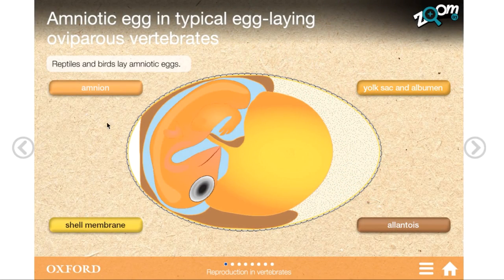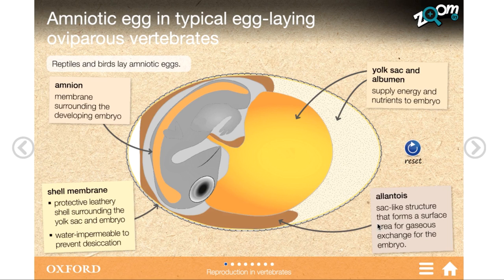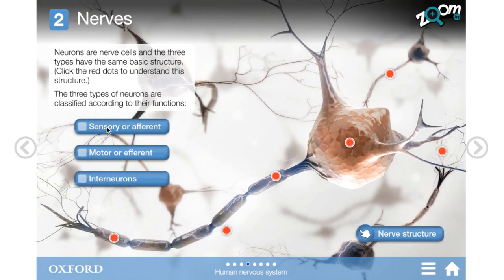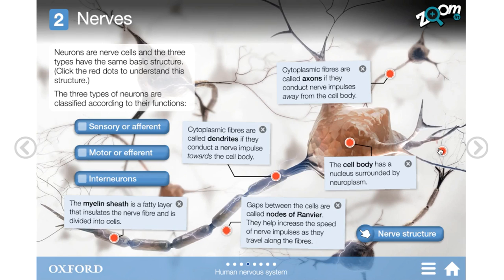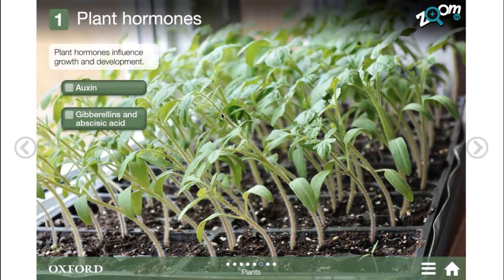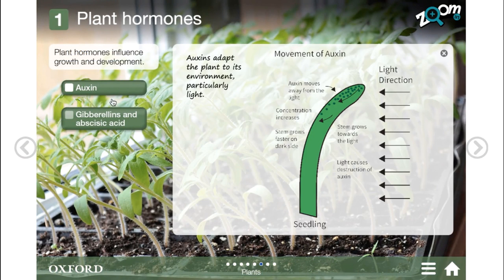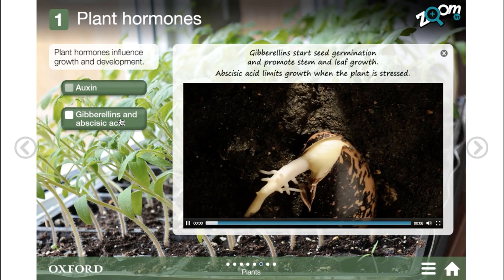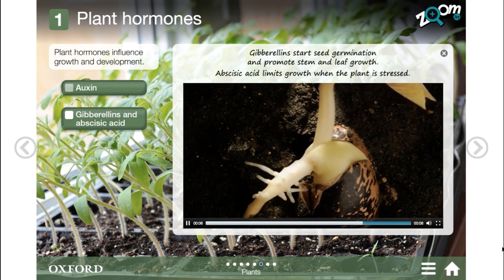A tour through Zoom In Life Sciences Grade 12: Critical Concepts Made Easy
Take a tour through Zoom In Life Sciences Grade 12, and check out the amazing interactive features this trailblazing series has to offer learners.
Whether you are  looking for a complete Life Sciences solution, or simply want to brush up on a single concept, you can use Zoom In as your digital tutor that never goes offline.
In this video we show you how Zoom In makes the toughest concepts easier to understand through engaging videos, interactive simulations and fascinating visuals that will reinforce learning.
The concepts covered in the Grade 12 Life Sciences study guide include DNA and Meiosis, Reproduction, Homeostasis in humans, Human nervous system and receptors, Human endocrine system, Responding to the environment: Plants, Evolution and Human impact on the environment.
Purchase the concept/s you need and get a FREE SAMPLE from Snapplify
Available in English and Afrikaans.